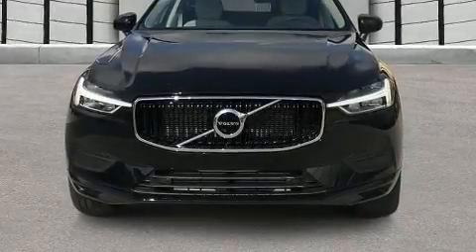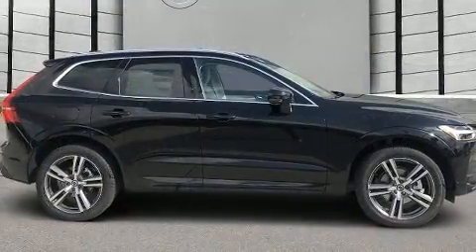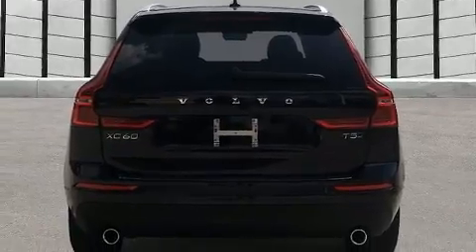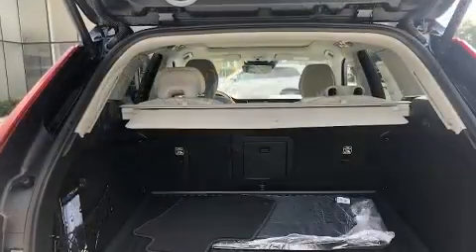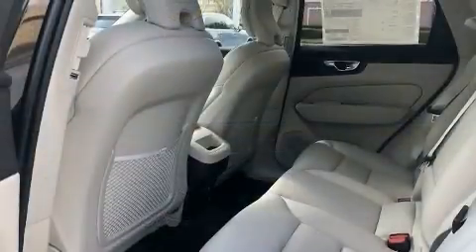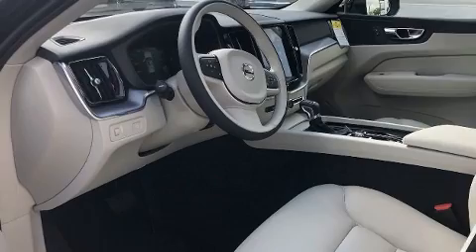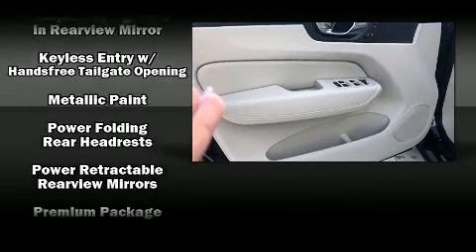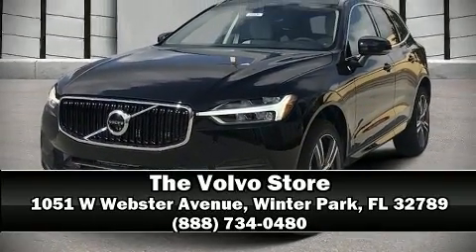2020 Volvo XC60 T5 Momentum in Winter Park, FL 32789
Climb inside the 2020 Volvo XC60. Smooth gearshifts are achieved thanks to the efficient 4 cylinder engine, and for added security, dynamic Stability Control supplements the drivetrain. Turbocharger technology provides forced air induction, enhancing performance while preserving fuel economy. This model accommodates 5 passengers comfortably, and provides features such as: a rear window wiper, power front seats, a trip computer, an outside temperature display, heated seats, remote keyless entry, and a blind spot monitoring system. For drivers who enjoy the natural environment, a power moon roof allows an infusion of fresh air. Volvo also prioritized safety and security by including: dual front impact airbags with occupant sensing airbag, head curtain airbags, traction control, brake assist, anti-whiplash front head restraints, a panic alarm, an emergency communication system, and 4 wheel disc brakes with ABS. Sophisticated all wheel drive technology maintains a firm grip on the road. We have a skilled and knowledgeable sales staff with many years of experience satisfying our customers needs. They'll work with you to find the right vehicle at a price you can afford. Come on in and take a test drive!